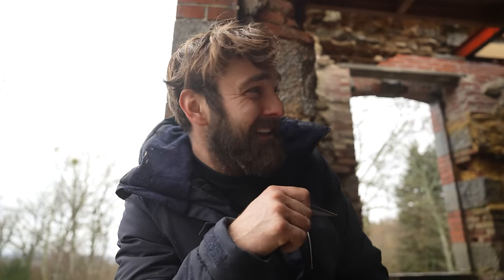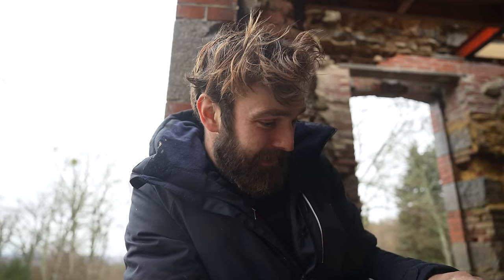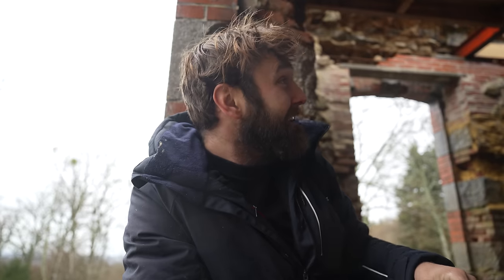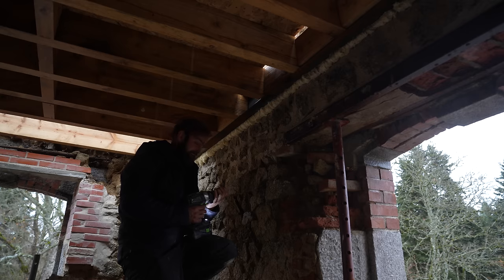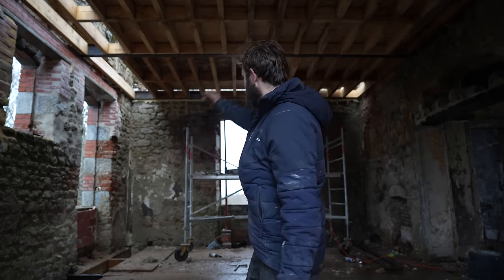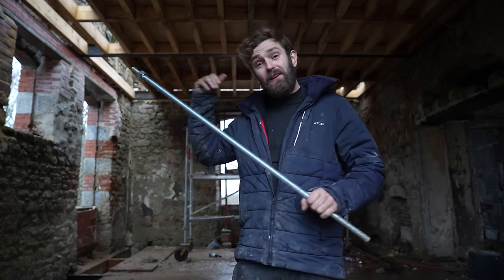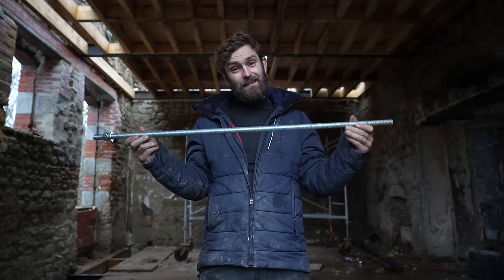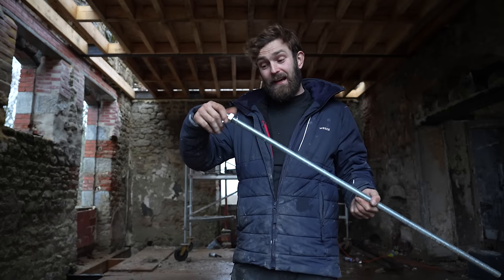Securing and pinning the steel to the chateau wall.